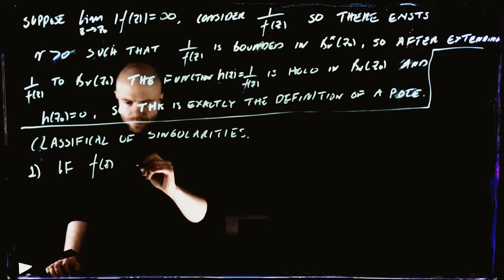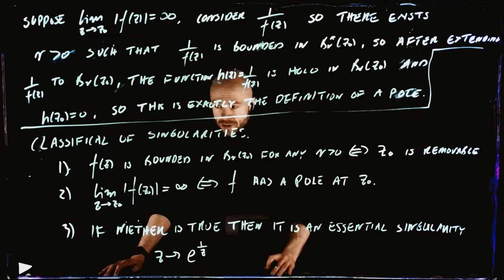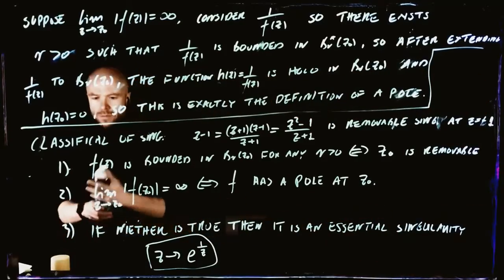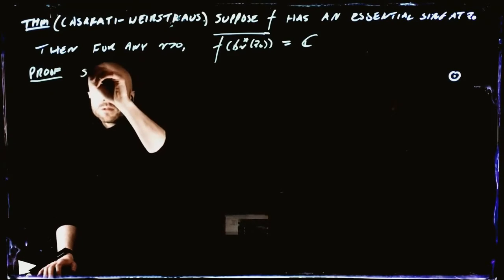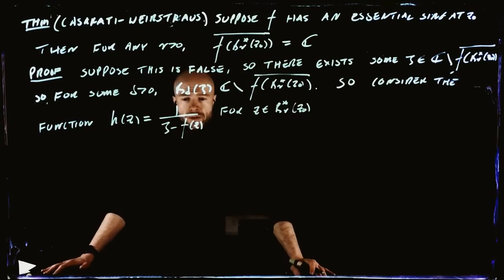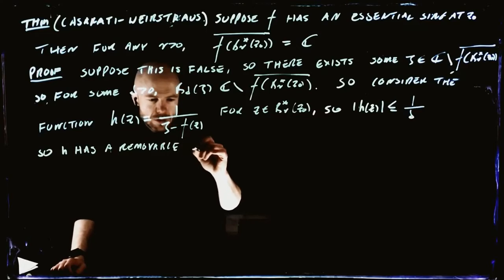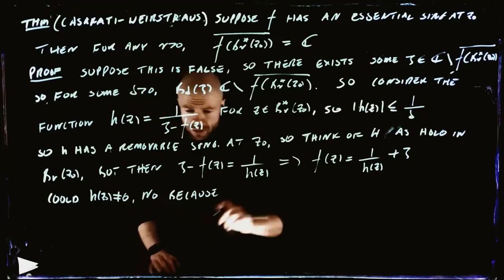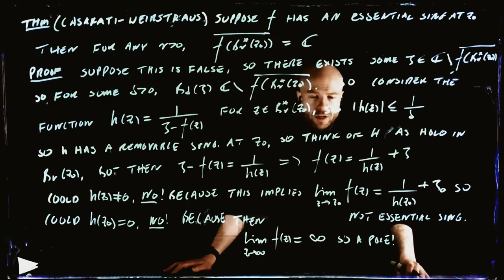Classification of singularities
We explain the classification of singularities  into three types according to the blow up behavior of the function near the singularity, the three types are removable singularities, poles and essential singularities. We then prove  Casorati–Weierstrass theorem that closure of the imagine of any punctured ball around an essential singularity covers the entire complex plane.